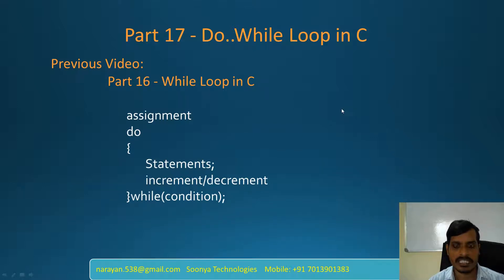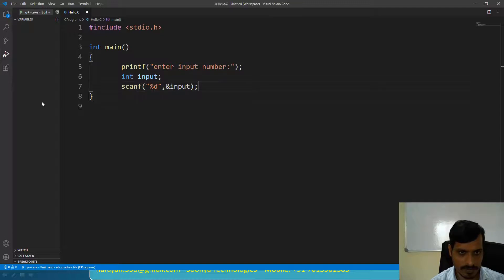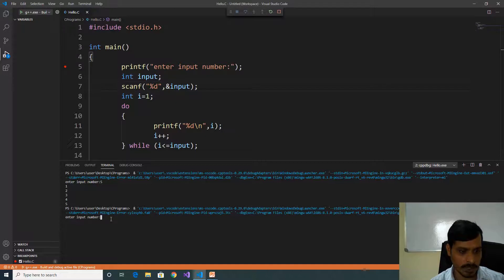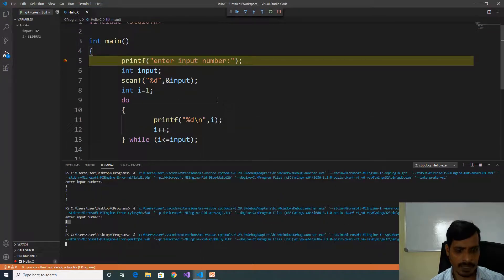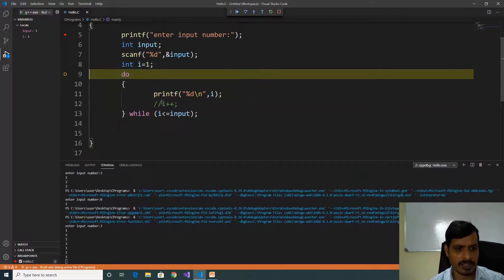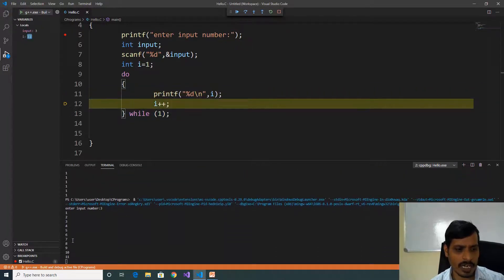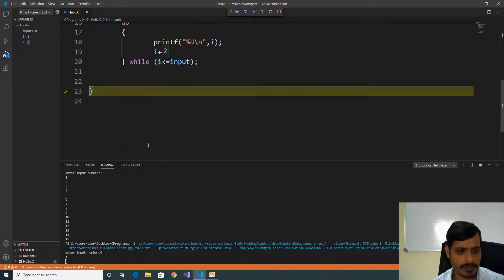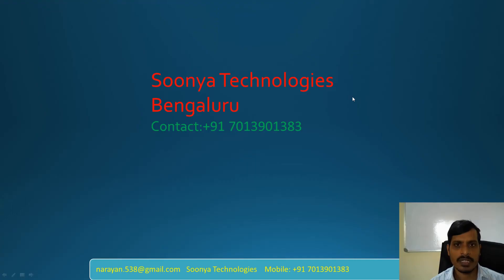Do..While Loop in C - Part 17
This video explains Do..While loop in C language, but logic is common for any programming language like C, C++, Java, Python, Vb.Net etc.
Do..While loop will be used to execute statements repeatedly. Do..While comes under loop control statements.
  Syntax:
   assignment
   do
      Statements;
      increment/decrement
   }while(condition);